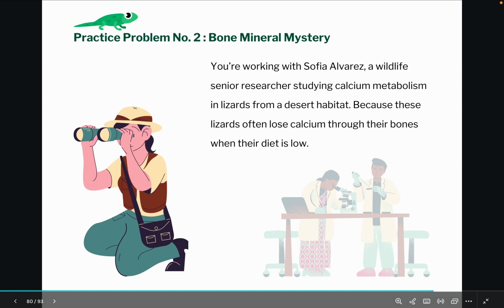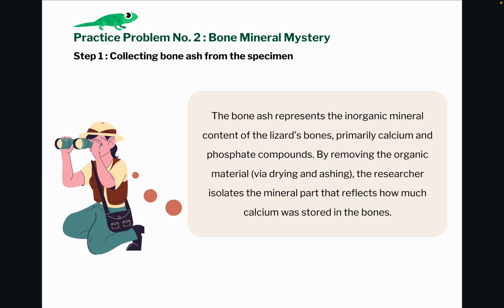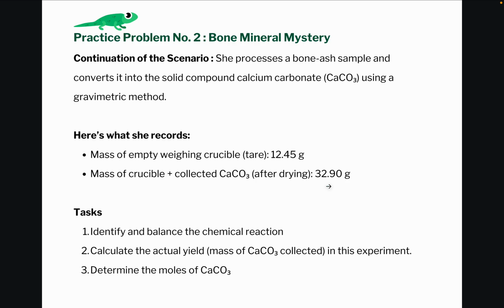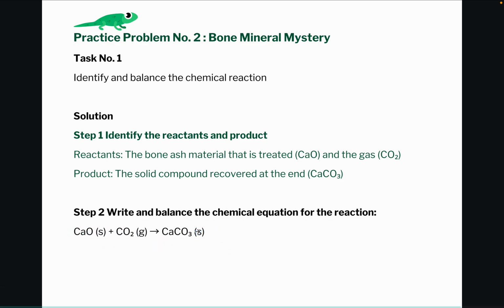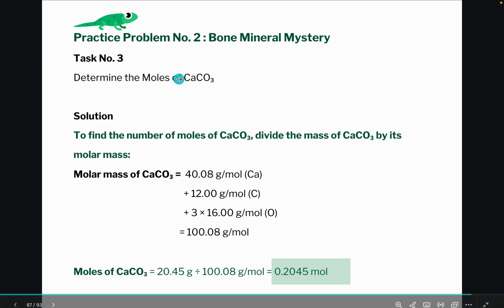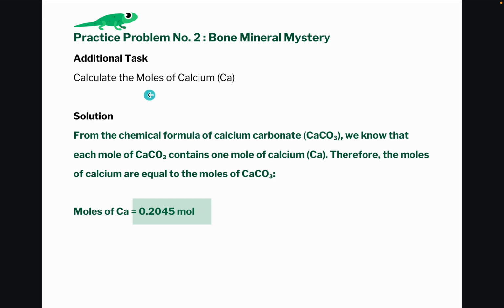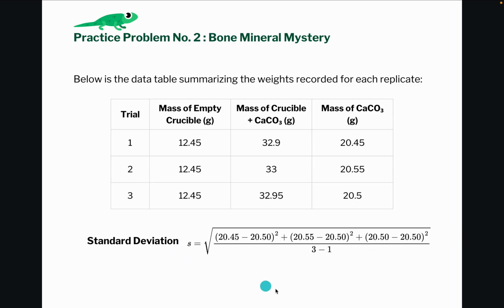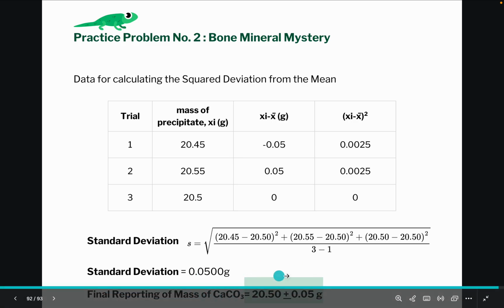Gravimetry Lecture Part 4